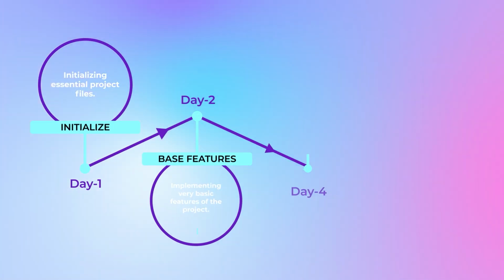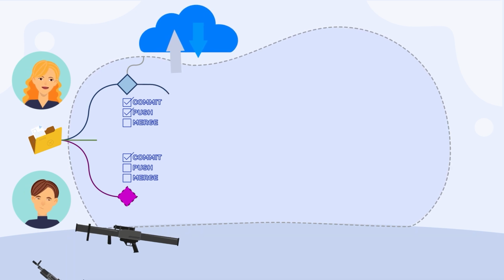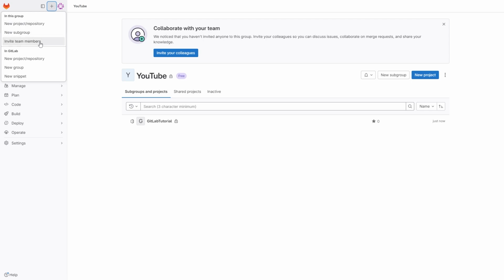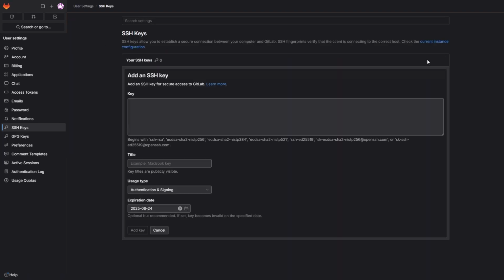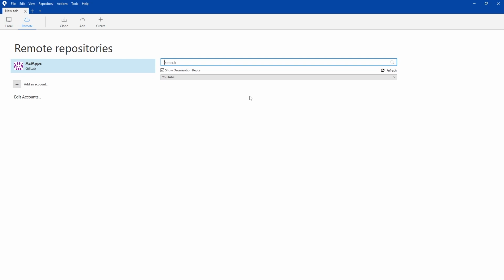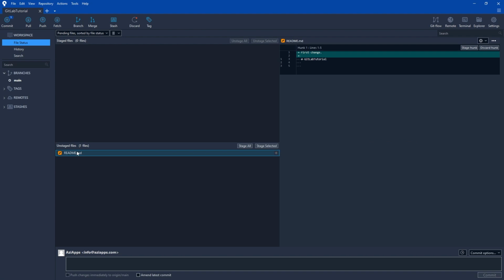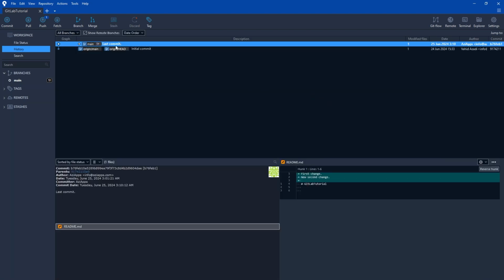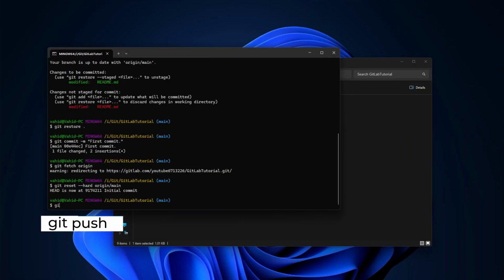What's Git? How to Setup? Get 10 GB Free!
Learn Git fast!
This video shows you how to use Git for projects especially Unreal Engine.
I’ll help you set up on GitLab.com and show you how to make things easy with SourceTree.

You’ll Learn:
What’s Git? Find out what Git is and why it’s useful.
GitLab Guide: See how to make a GitLab account and your first project.
Using SourceTree: Learn to connect SourceTree to GitLab to manage your work better.
Perfect For: Anyone new to Git who wants a simple tool to help them.

After Watching:
You’ll get Git and why it’s important.
You’ll be ready to use GitLab for your projects.
You’ll know how to use SourceTree to keep track of your work.

What’s Git?:(00:15)
Git client applications:(00:33)
Locking binary files in git:(00:56)
Git servers:(01:19)
Git workflow:(02:06)
Gitlab.com:(03:45)
Git installation:(06:29)
Sourcetree installation:(06:55)
Clone repository Sourcetree:(09:20)
Clone repositoryTerminal:(11:28)
Version control, Stage files:(12:30)
Commit using Sourcetree:(14:43)
Commit using terminal:(16:10)
Delete/Revert commit:(16:20)
gitignore:(16:58)
18:10 Push to remote server.